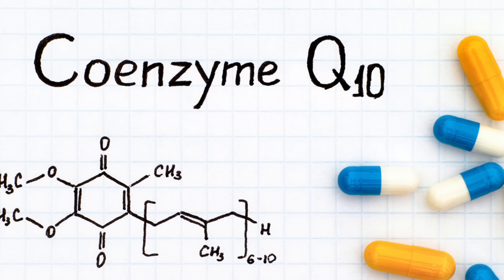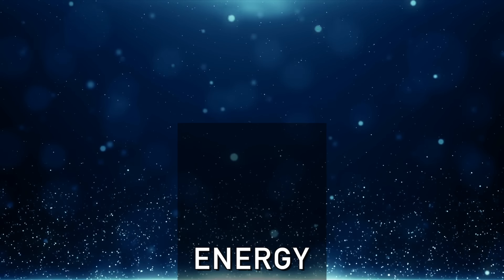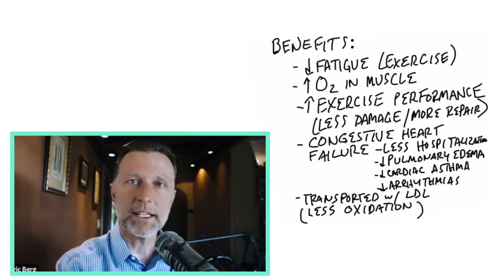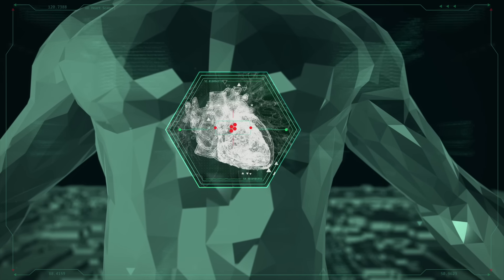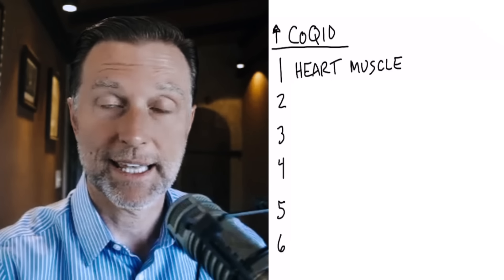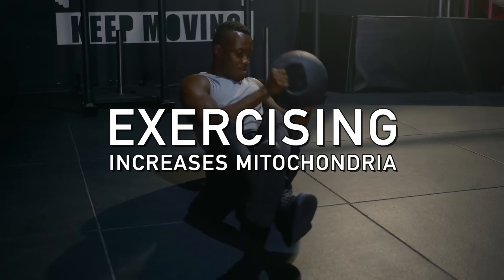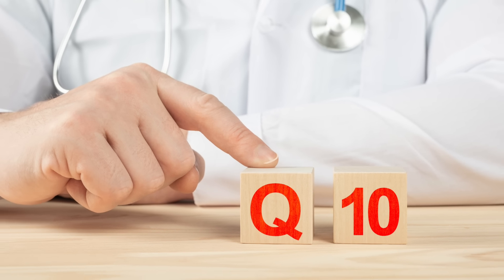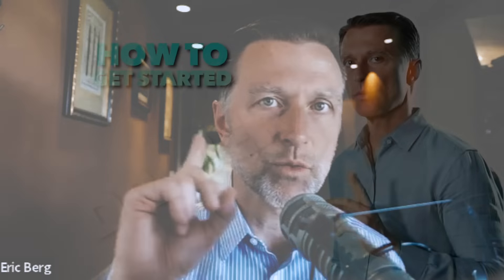The #1 Best Food for CoQ10 (Coenzyme Q10)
Learn more about the benefits of coenzyme Q10 and the best natural sources.

0:00 Introduction: Coenzyme Q10 (CoQ10)
0:10 What is coenzyme Q10?
0:55 Statins and coenzyme Q10
1:37 Coenzyme Q10 benefits
3:18 The best sources of coenzyme Q10
4:59 Things that inhibit coenzyme Q10
6:05 Learn more about how to support a healthy cardiovascular system!

Let’s talk about coenzyme Q10 (CoQ10).

Coenzyme Q10 is a helper molecule inside your mitochondria that helps make energy within your cells. It also helps stabilize the membrane in the cells, preventing any leakage of electrons. If you don’t have enough coenzyme Q10, you’ll lose energy.

Top benefits of coenzyme Q10:
 • It increases energy
 • It reduces fatigue (especially while exercising)
 • It increases your oxygen while exercising
 • It improves your repair while exercising and overall exercise performance
 • It can help support a healthy heart
 • It acts as an antioxidant
 • It supports the arteries

Foods high in coenzyme Q10:
1. Heart muscle
2. Organ meats
3. Fatty fish
4. Extra virgin olive oil

Exercise indirectly increases the amount of CoQ10 your body makes. You can also get CoQ10 from supplements.

Top things that inhibit coenzyme Q10:
1. Statins
2. Age
3. Low vitamin C, B6, folate, or alpha-lipoic acid
4. Anything that damages the mitochondria
5. Stress

I hope this helps you better understand coenzyme Q10.